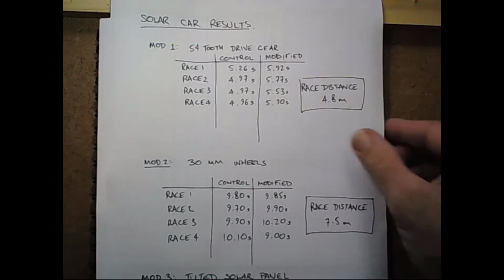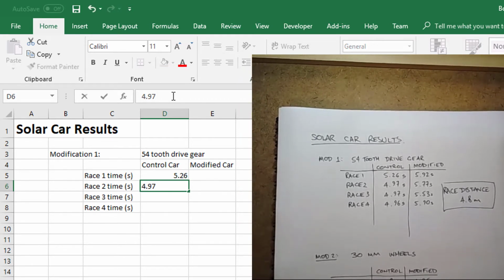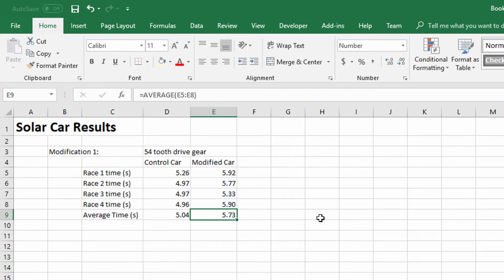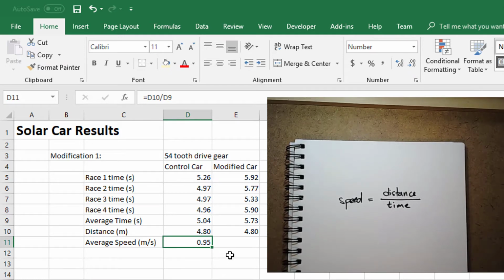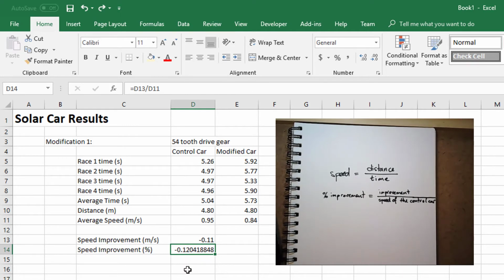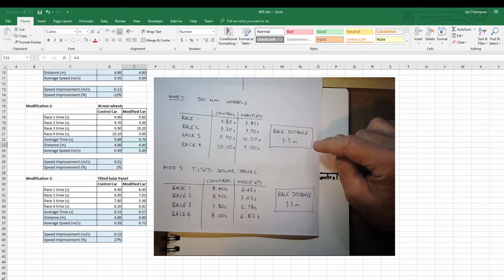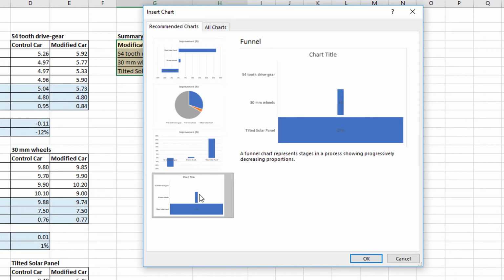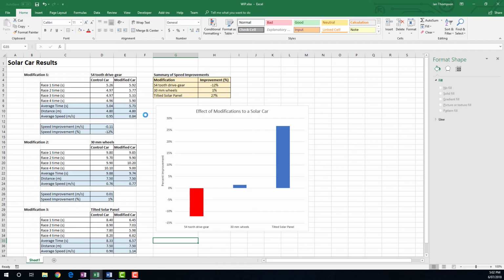Building your Solar Car Spreadsheet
Instructions for year 8 Science students showing how to analyse and graph solar car data using Microsoft Excel.